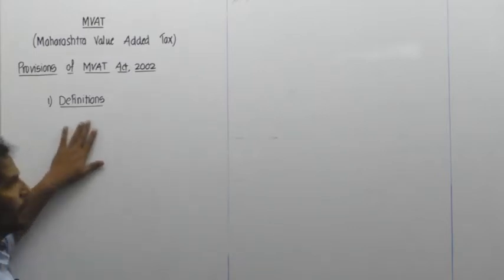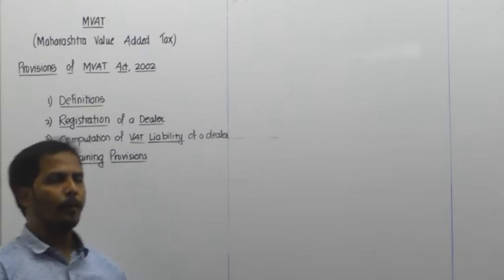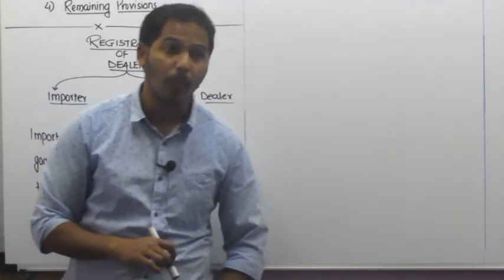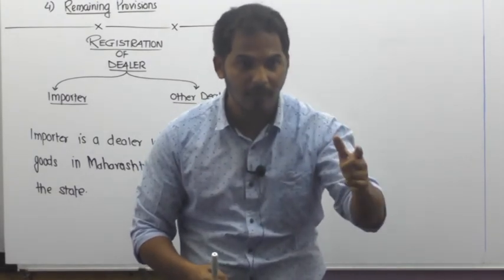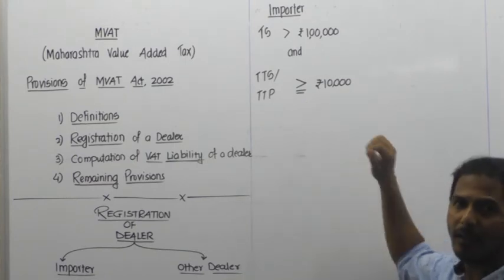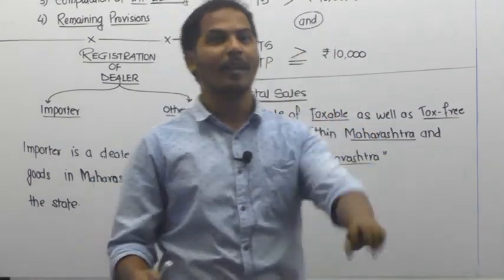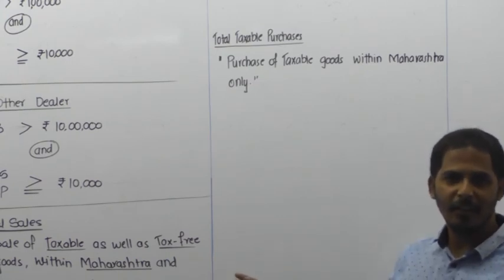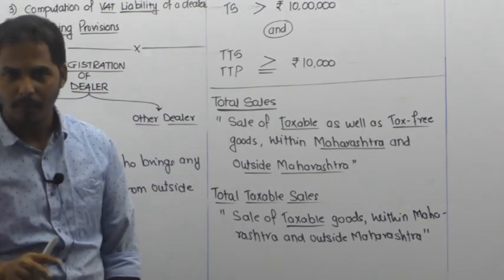M VAT Theory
WISDOM COMMERCE CLASSES (UTTAN) are making videos for theory subjects, especially for Mumbai University TYBCOM students and Maharashtra Board SYJC students.